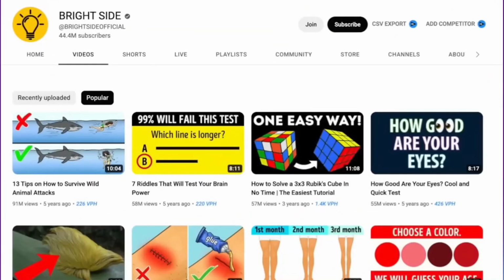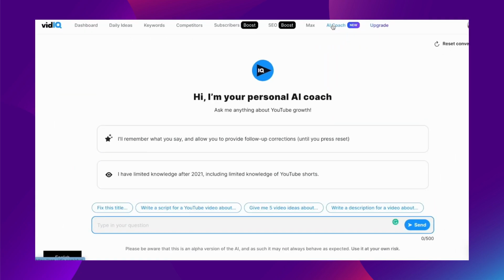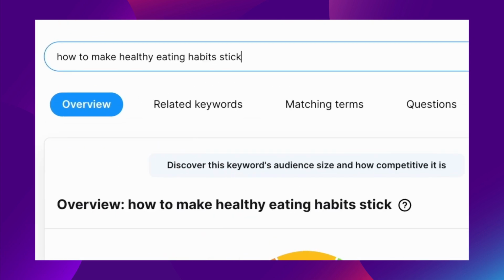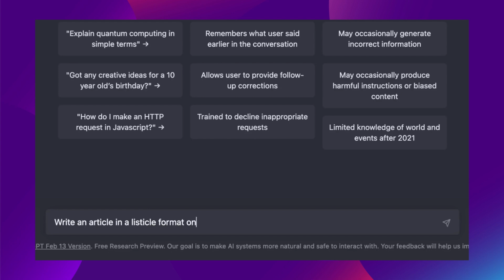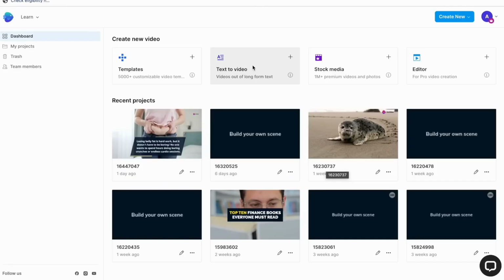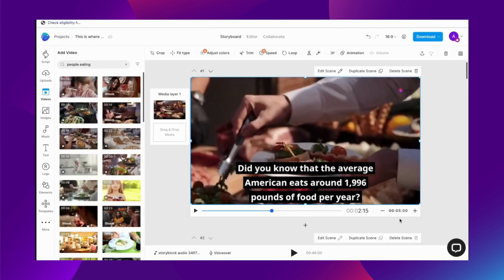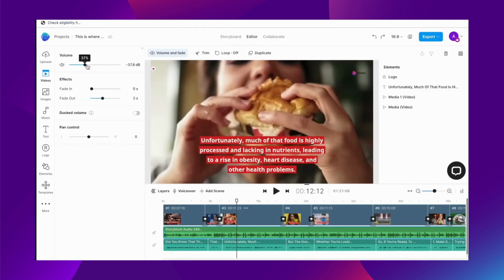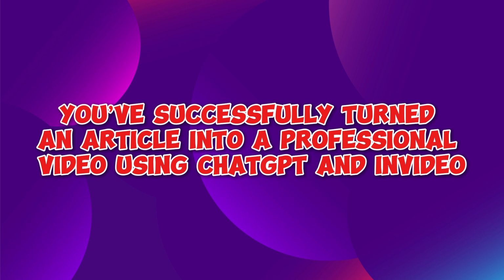How to Create Engaging Videos from Articles with AI Tools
Turn articles into captivating videos effortlessly with AI tools! In this tutorial, we’ll show you how to transform any written content into engaging videos using ChatGPT, vidIQ, and Invideo AI. Perfect for content creators, marketers, and anyone looking to scale their video production. Boost views, increase engagement, and save time by leveraging AI-powered tools.